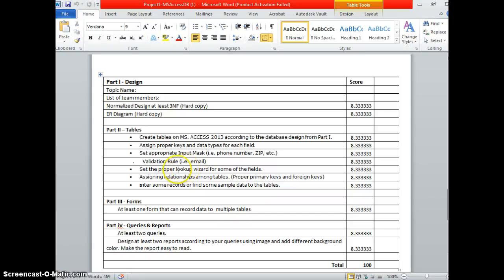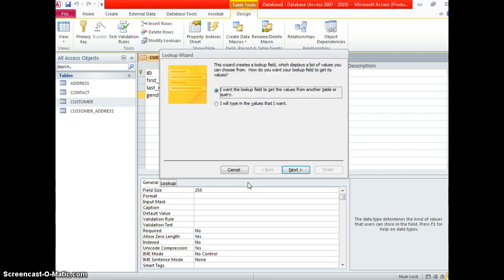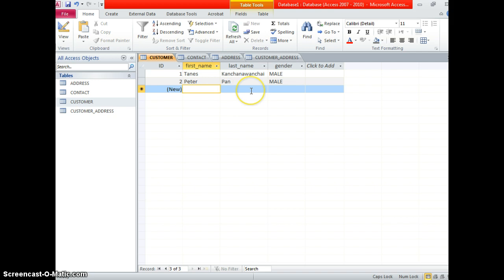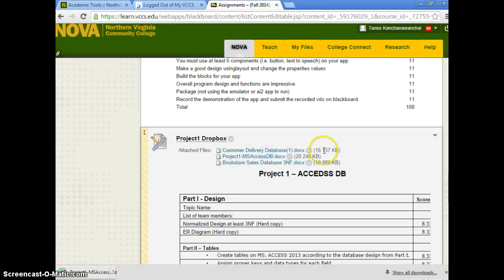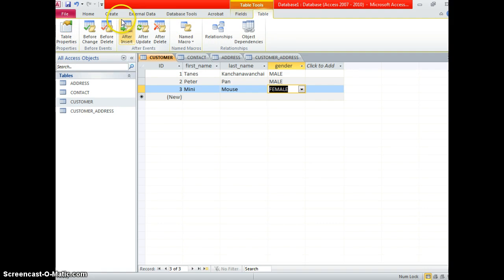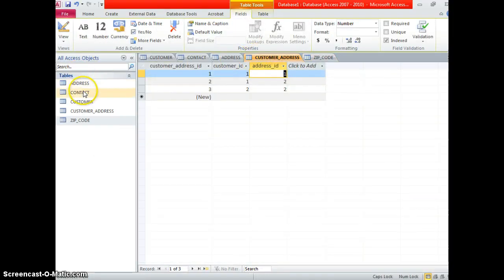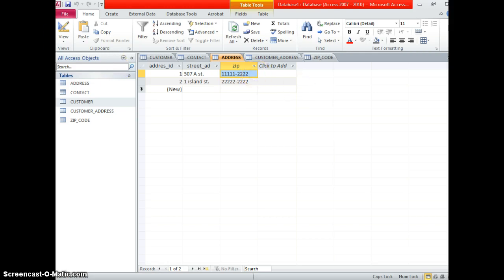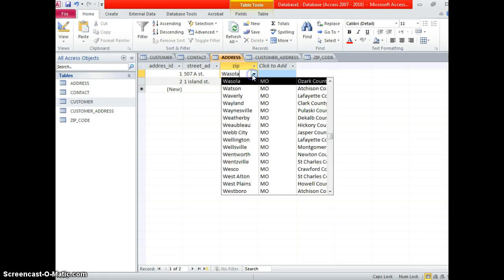Look Up Wizzard Table MS Access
Shows how to change a field to use look up wizzard or drop down list with MS Access and Import Table from EXCEL